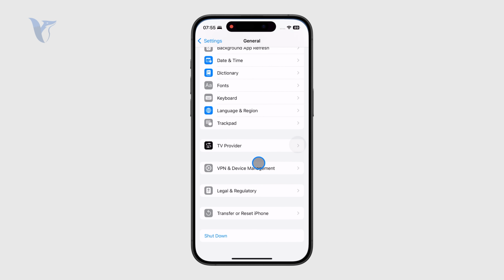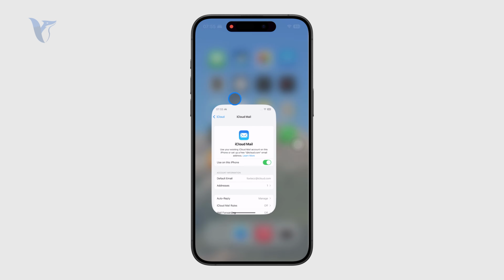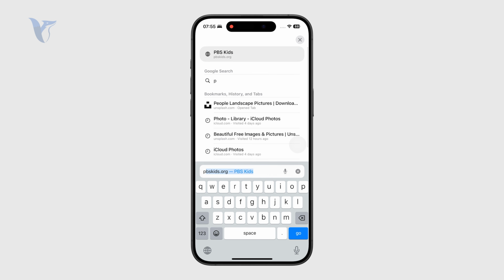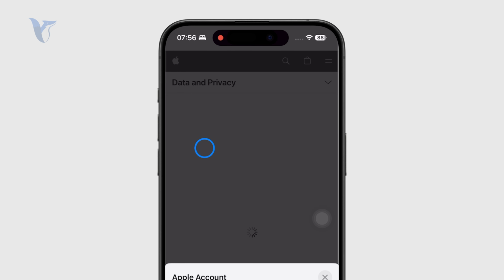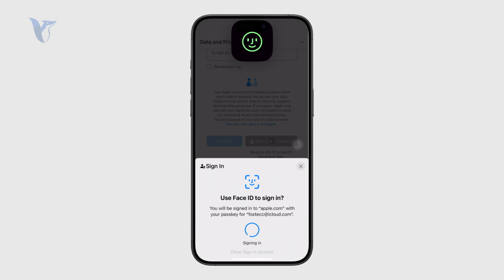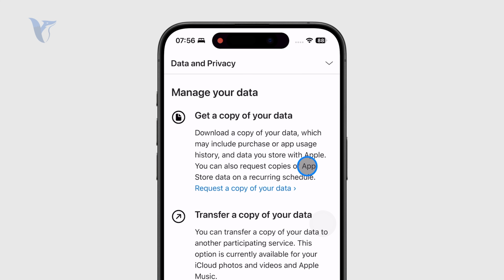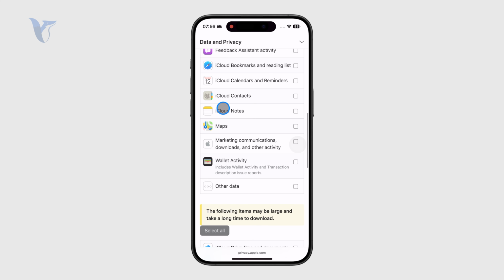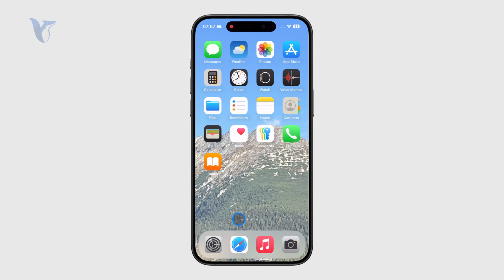How to Save All Emails on iPhone (tutorial)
Want to back up or access your emails offline on your iPhone? In this video, you’ll learn how to save all your emails directly to your device for easy access anytime.